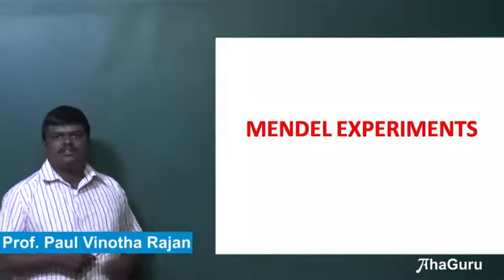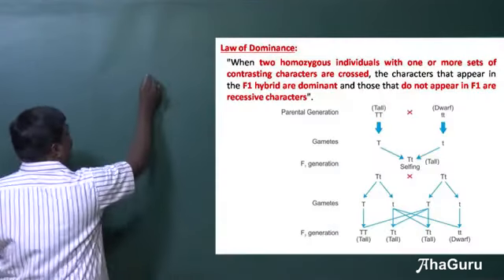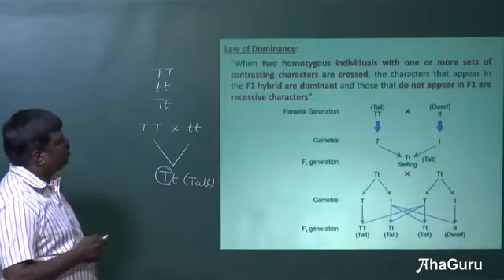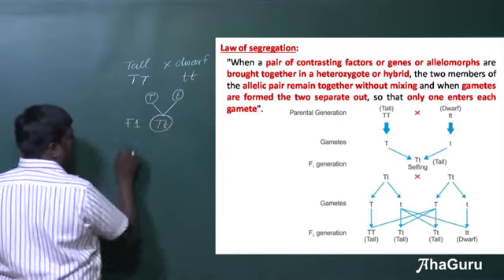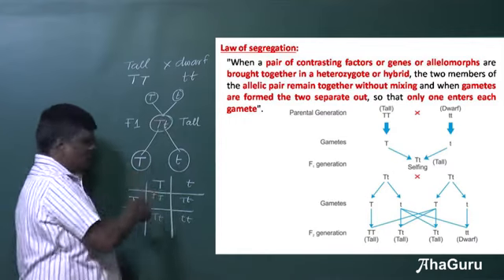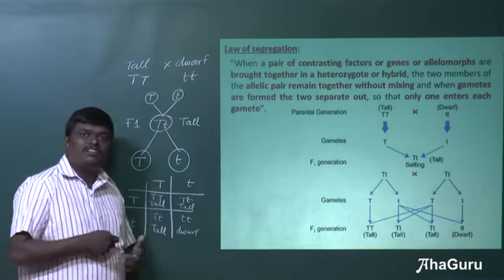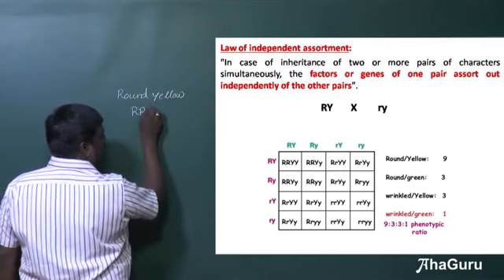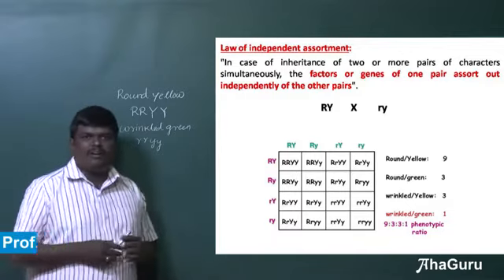Mendal Laws | Chapter 4 Principles of Inheritance and Variation | Class 12 Biology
In this video, we break down Mendel’s Laws of Inheritance, which are fundamental to understanding genetic principles. Explore how Gregor Mendel’s pioneering work with pea plants led to the formulation of the foundational laws governing heredity.

Happy Learning! To access a Free Lesson